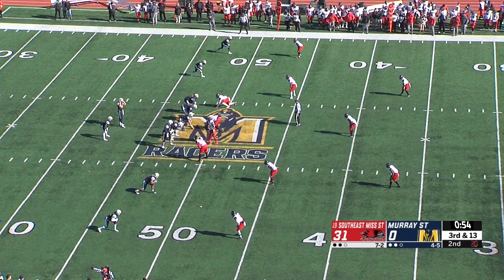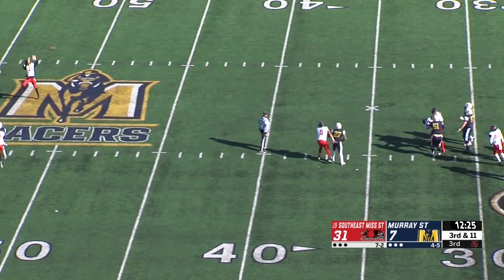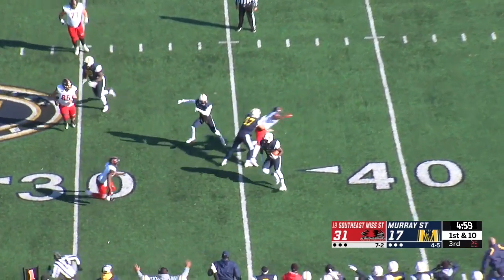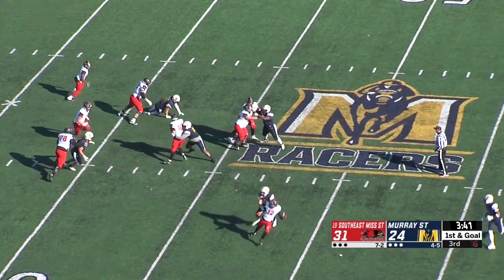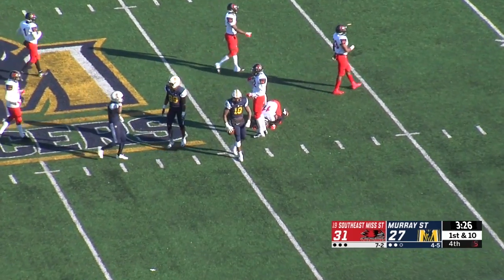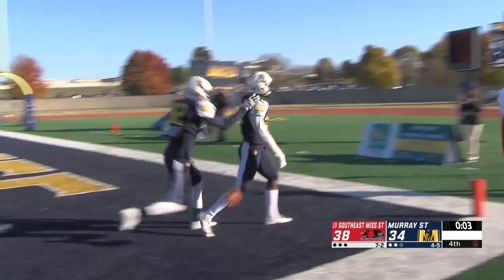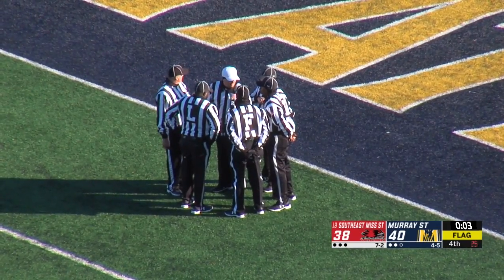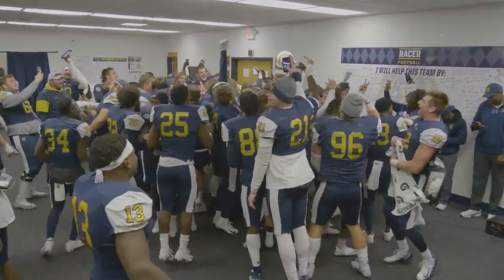Racer Football - 11-10-18 vs Southeast Missouri State Highlights